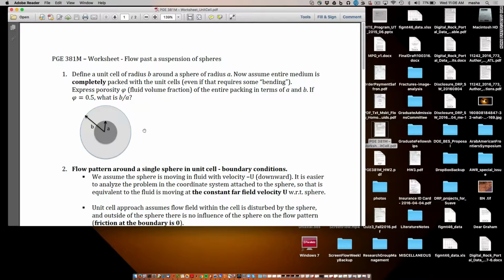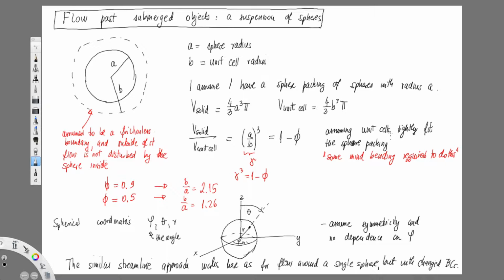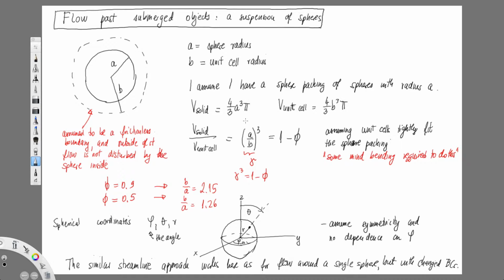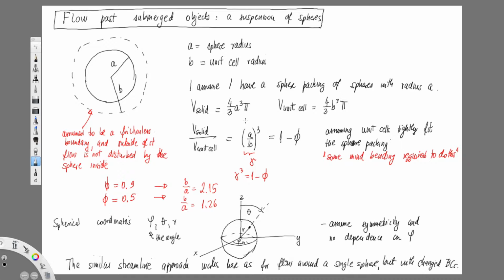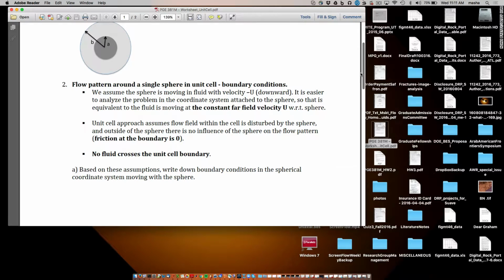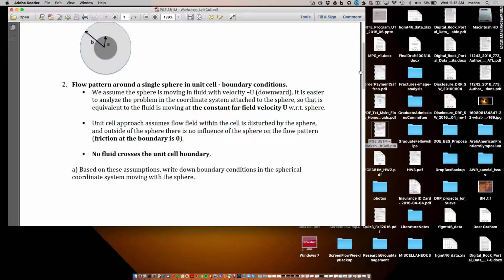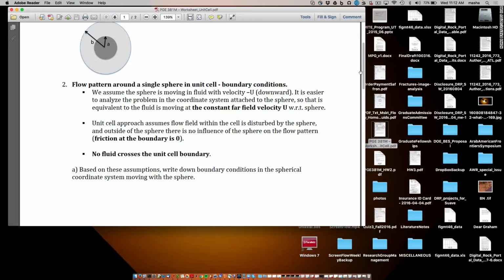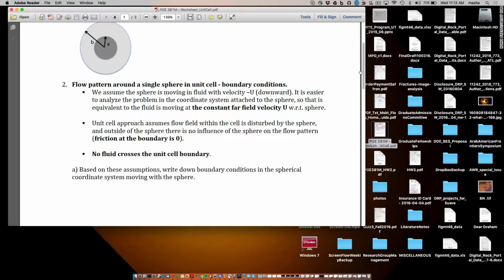PGE 381M Lecture 2 Unit Cell Solution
worksheet solving the unit cell problem of sphere falling in fluid (video arguably not very useful as the students were working using worksheet)